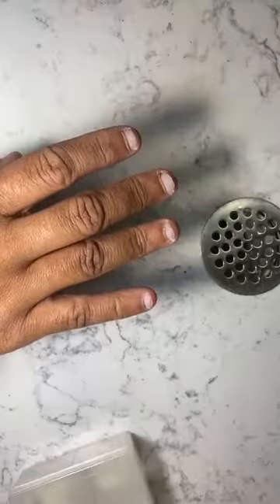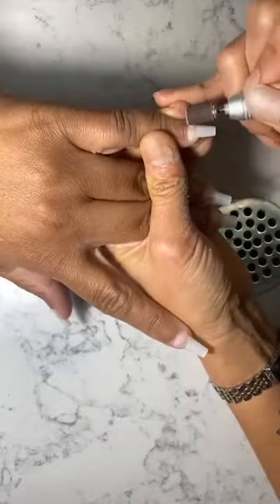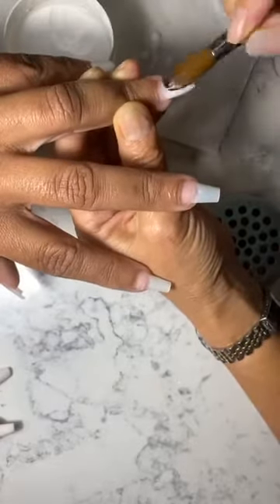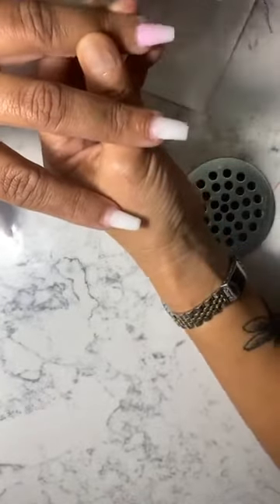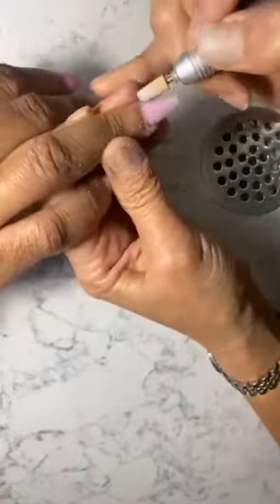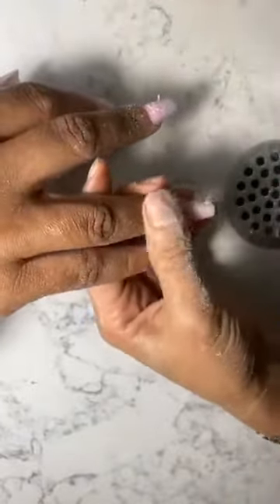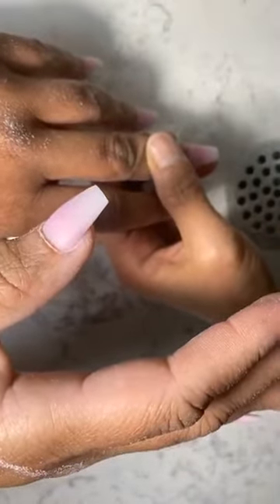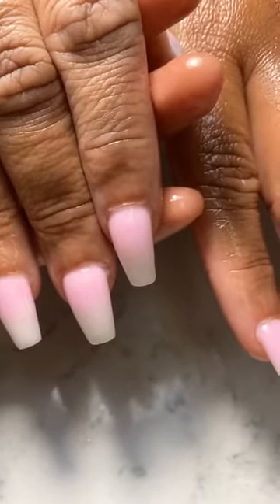How to make nails last on a short nailbed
In the video I will show you how to make nails last on a short nailbed using acrylic powder by Trinh Solo Powder System.